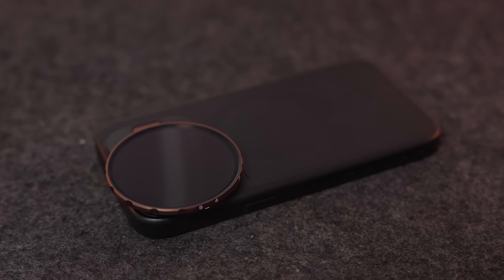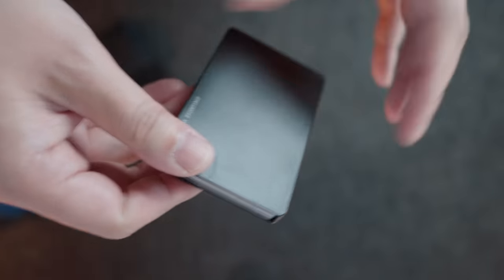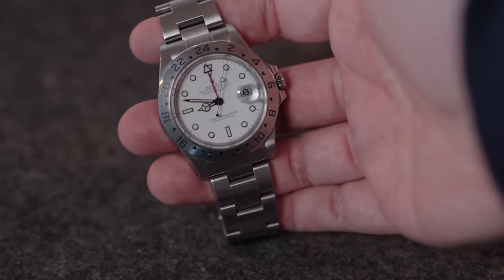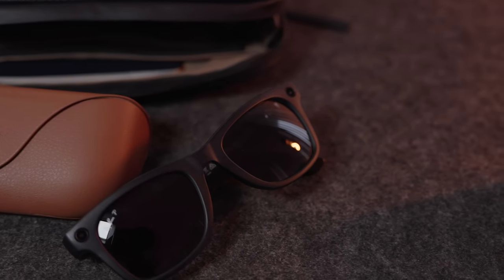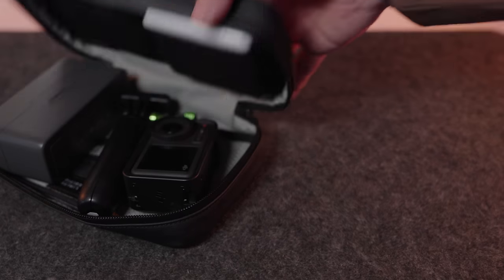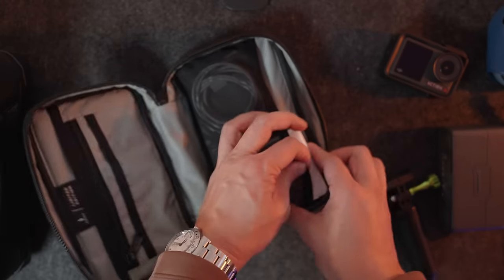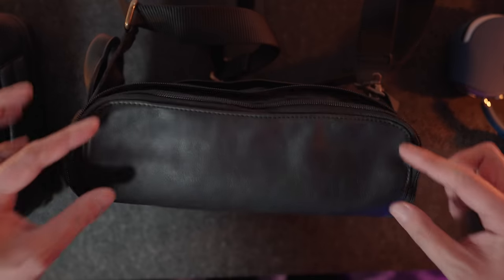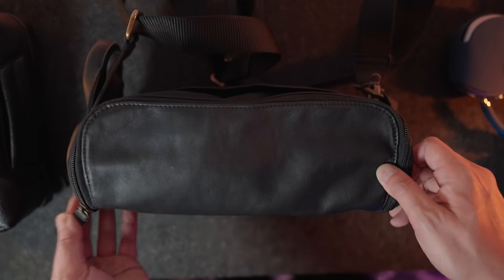2024 Travel Essentials: My Tech, Bags and Camera Gear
In this video, I'll be sharing my must-have travel essentials for the year 2024, including the latest tech gadgets, stylish bags, and essential camera gear for capturing all of your adventures. Whether you're a seasoned traveler or just starting out, these items will help make your trips more convenient, comfortable, and memorable.

From smart devices to organization solutions, I've got you covered. So pack your bags and get ready for an unforgettable journey with me.

00:00: Intro
01:42: In the Pocket (Iphone 15 Pro Max, Double Oak Wallet, Pen)
03:32: Travel Watch (Rolex Explorer II)
04:45: Grams28 131 Essential Pouch
05:37: RayBan Meta Sunglasses
06:36: DJI Osmo Pocket 3
07:49: Alpaka Tech Pouch
08:08: DJI Mic 2
08:50: DJI Osmo Action 4
09:43: Grams28 133 Essential Case Max
10:48: Anker Power Pack & PGYTech SD Card Hub
11:50: Solis 5G Global Wireless Hotspot
13:08: Sony 35/85mm G-Master Lens
13:26: Leica Q2
14:41: Ona Rockaway Sling (Black Leather)
15:24: Sony A7R5 with 24-70mm GMII
16:39: Nomad Lane Bento Bag

Cameras:
- Sony A7RV
- Sony 24-70 f2.8 GMII
- Sony 35mm f1.4 GM
- Leica Q2
- DJI Osmo Action 4
- DJI Osmo Pocket 3

Accessories:
- RayBan Meta Smart Glasses
- Solis 5G Mobile WiFi Hotspot
- PGYTech CreteMate SD Card Reader
- DJI Mic 2 Wireless Mic System